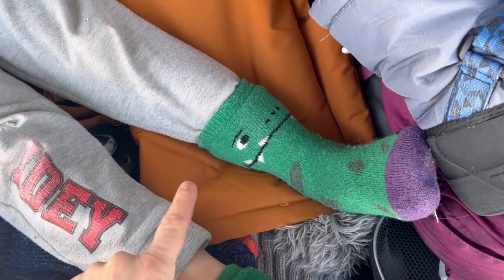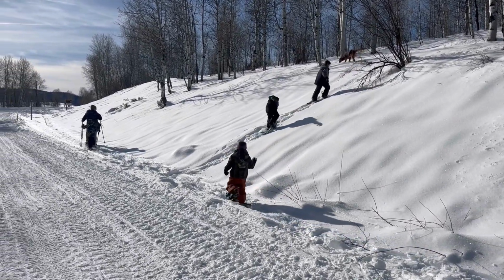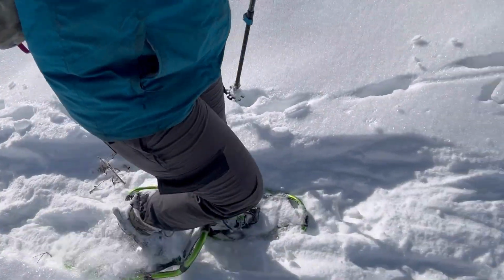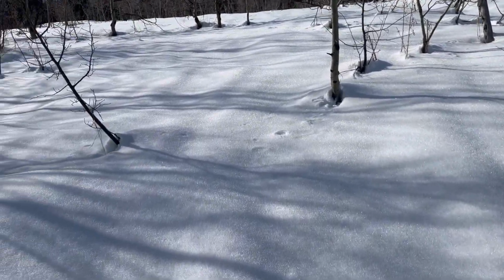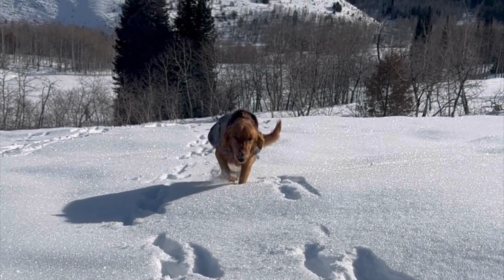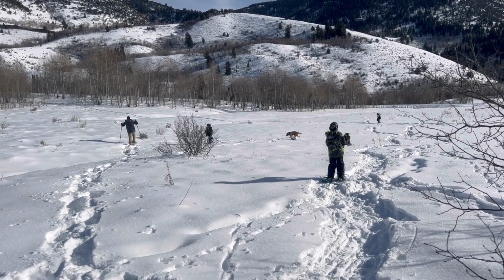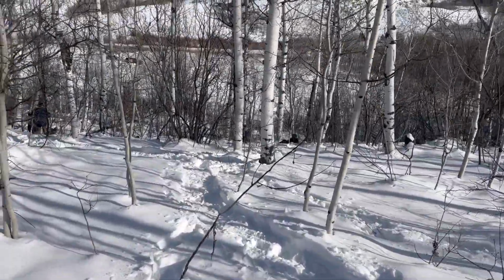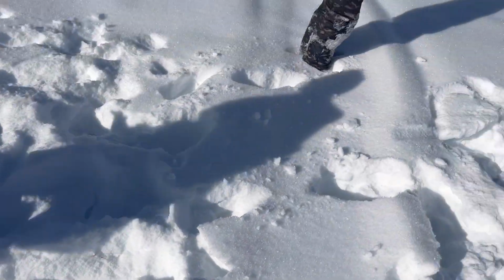Family Hike Episode #47: Tony Grove, UT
Hey y’all, we did it again and woke up our kiddos on a perfectly good Saturday morning and went up the canyon. This time, we tired out some snowshoes!

I’ve added some Tips and Tricks to hopefully help y’all understand how to do fun, outdoor activities with your family!

NEVER
EVER
STOP
WANDERING